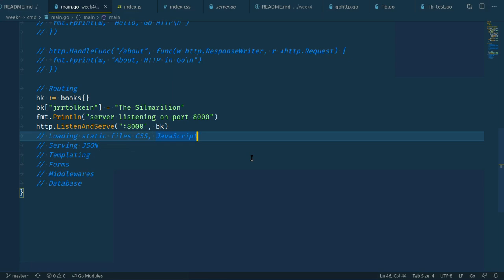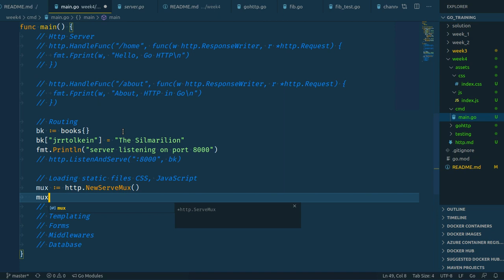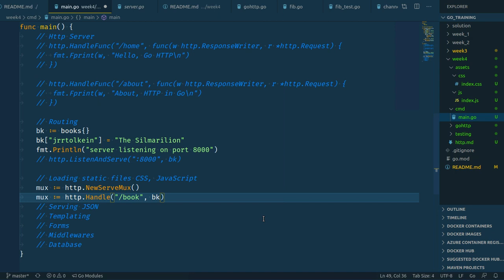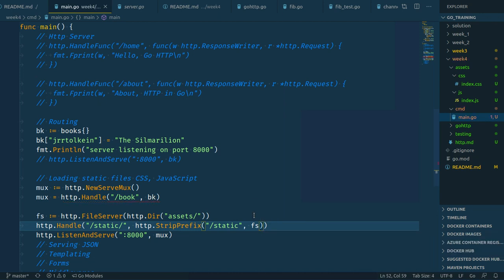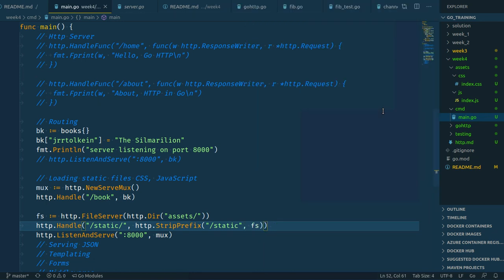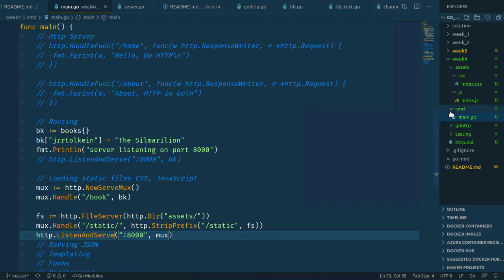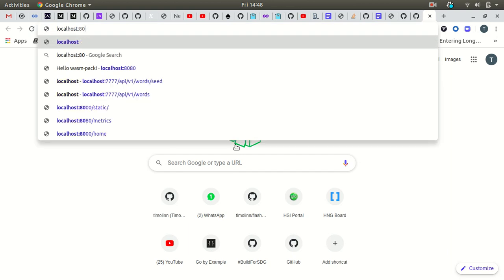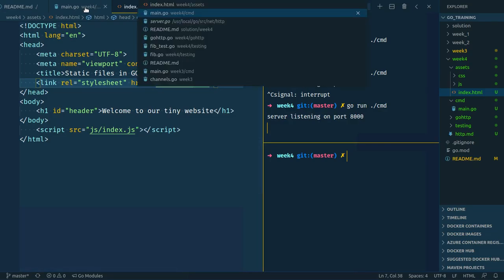13. Serving Static Files (HTTP part 2)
This video talks about servicing raw CSS and JavaScript files including images.